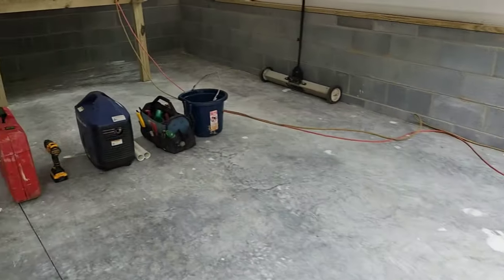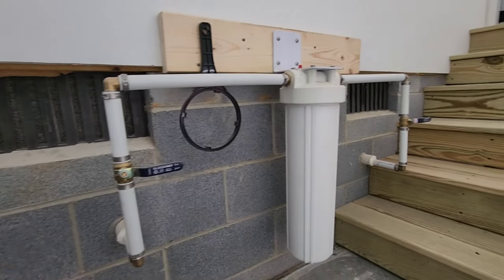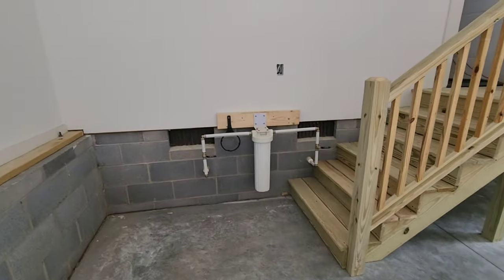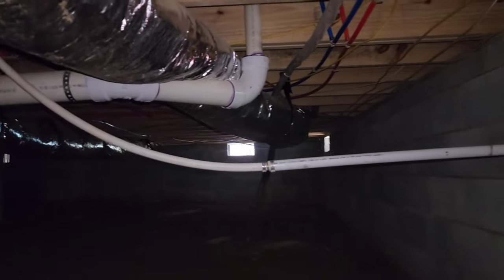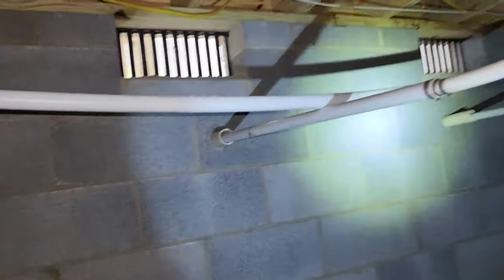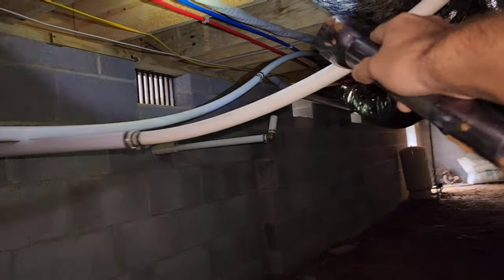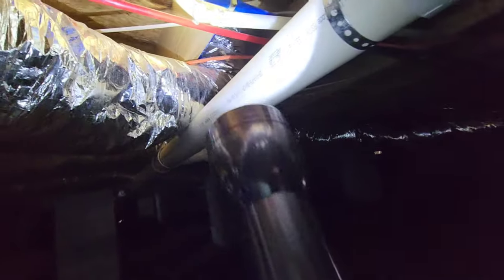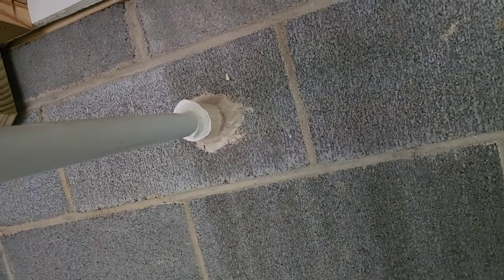Big Blue Filter Install "Put in Wrong Location" Per Owners Request. Had to Move Everything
One of the Best Household Inline Water Filters Money Can Buy! Although its Large, its Filtering Ability is Superb and Size Allows for a Higher Flow Rate, intern Better Pressure.
Large Filter System 20" x 4.5"

20" 1 Micron Filter Element 2pk

Pex Crimp Tool Kit W/ Pipe Cutter